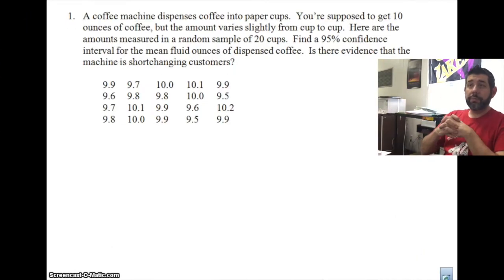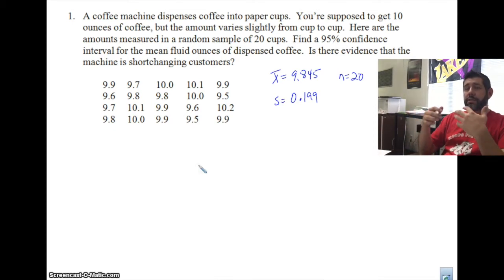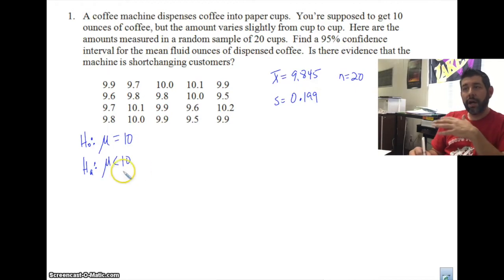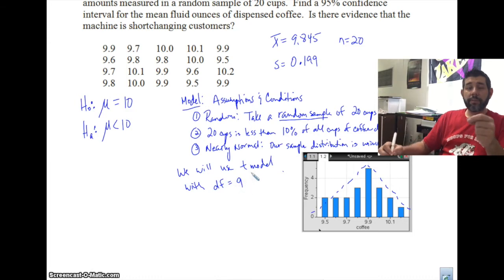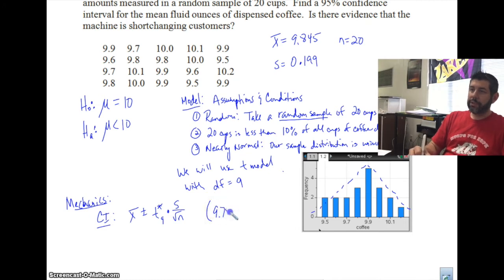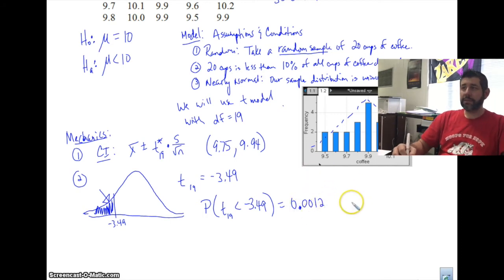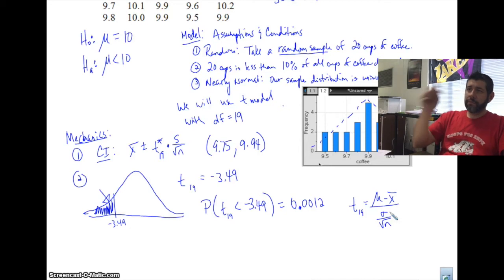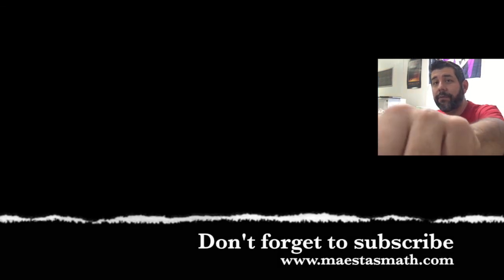One Sample Mean Hypothesis Test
In this video, I do a one-sample t-test and confidence interval on the Ti-Nspire.  WSQ Summary